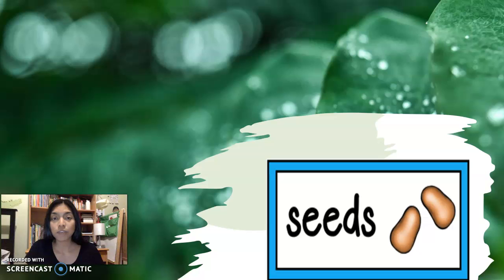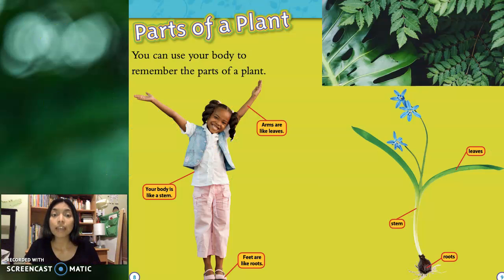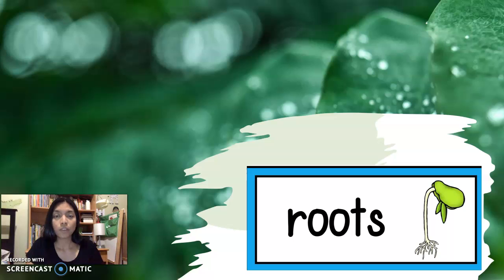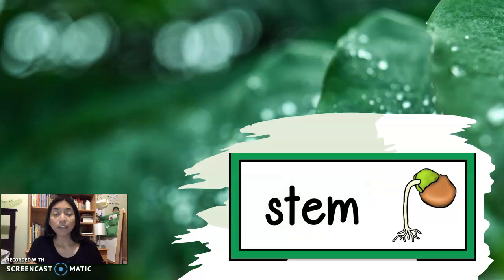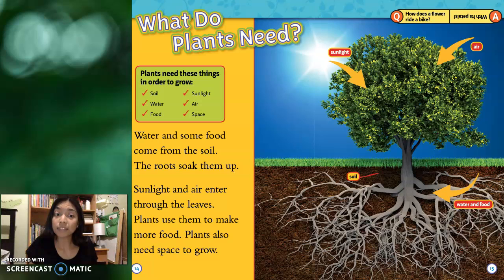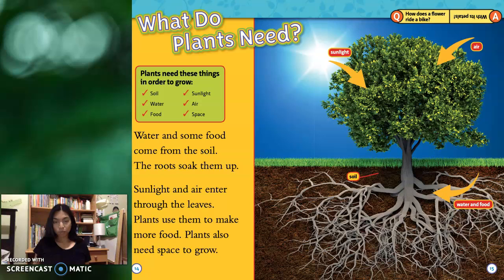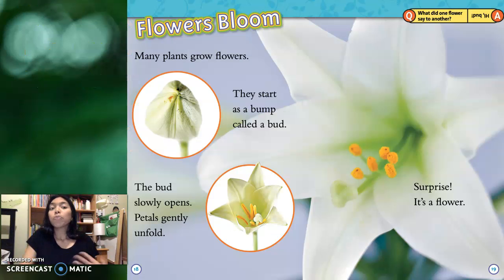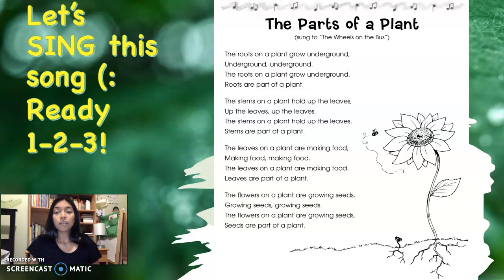Parts of a Plant Lesson 1